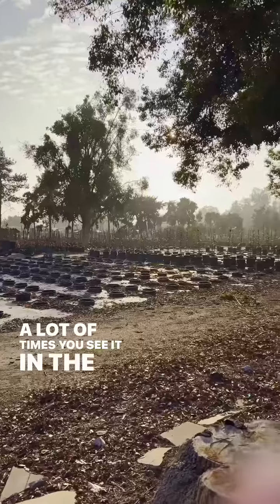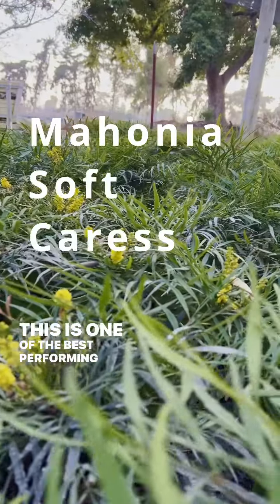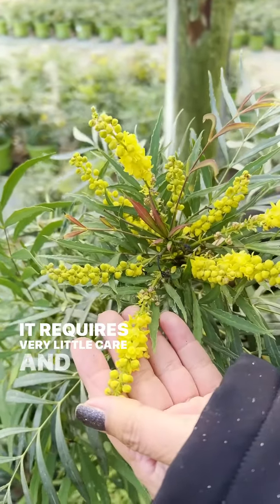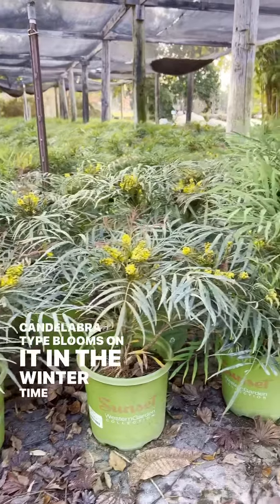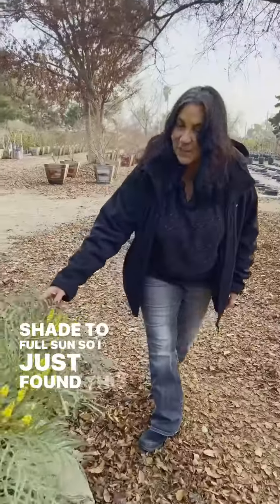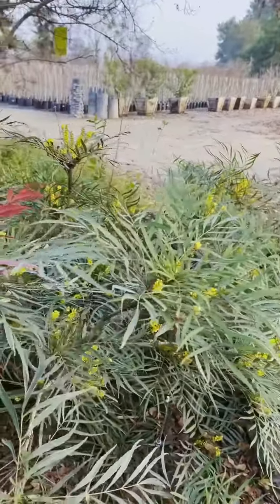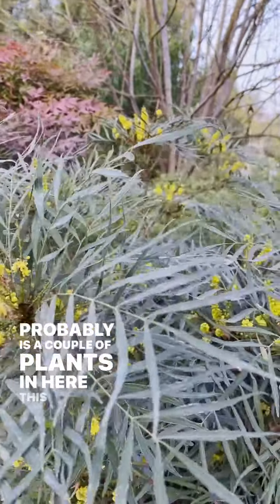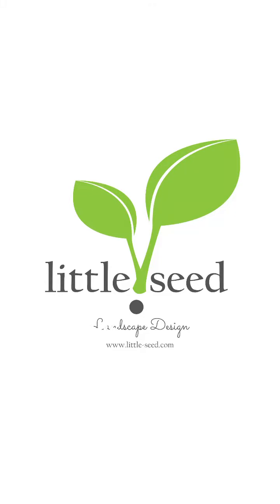Mahonia Soft Caress. One of my favorites as a designer but it's often overlooked in the nursery.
Mahonia Soft Caress.  Another great plant from the Sunset Plant Collection.  Evergreen. Beautiful yellow blooms in winter and gorgeous evergreen foliage. Excellent pest and disease resistance.  Compact. Cold Hardy to about 10 degrees. Slow growing and easy-care. Drought tolerant.  While this plant will perform best in shade it also does well in sun in all but the hottest areas.  This is an excellent performer! It's easy to overlook in the nursery but it's a winner!